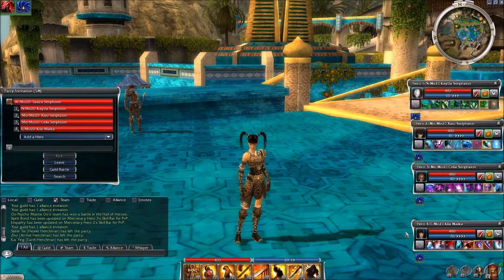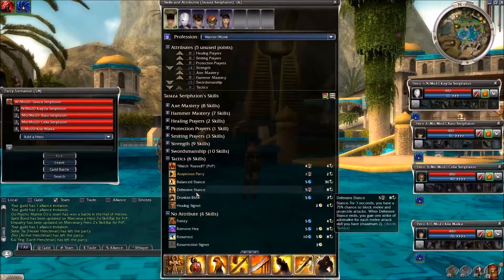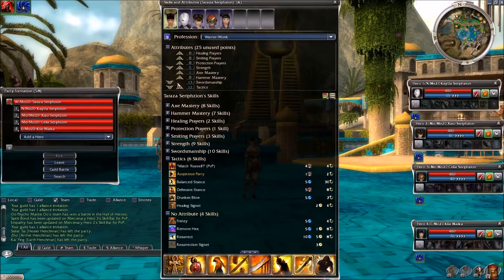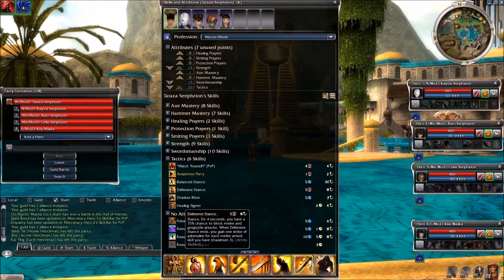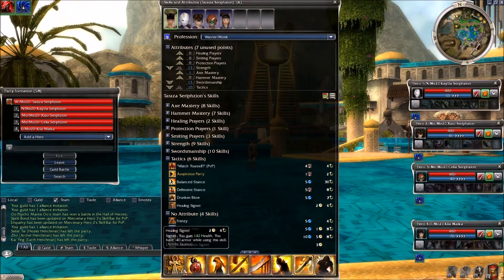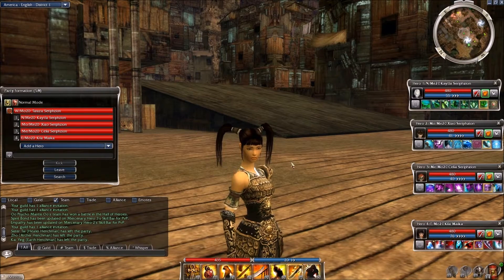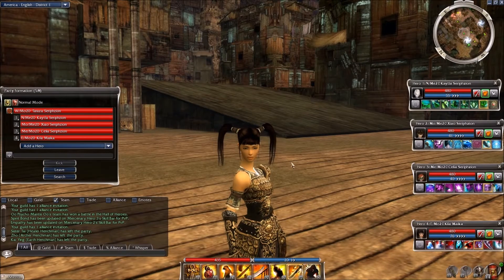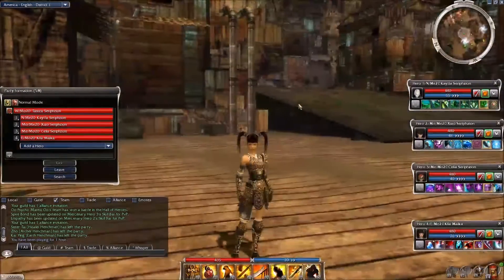Guild Wars Skill Review: Defensive Stance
A description and demonstration of the Warrior skill, Defensive Stance. It took awhile to get a good result with this skill, but you can skip ahead to 22:15 to see it work correctly.